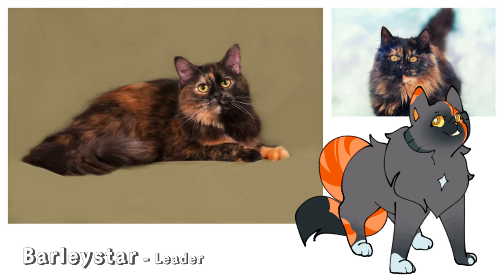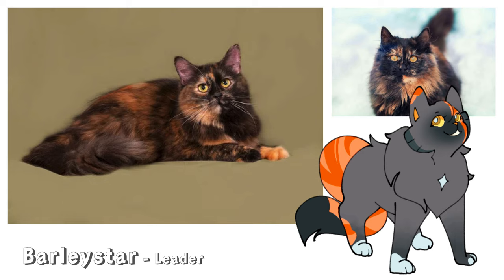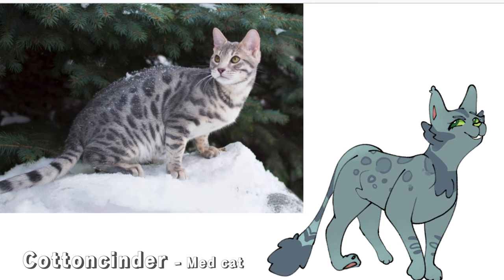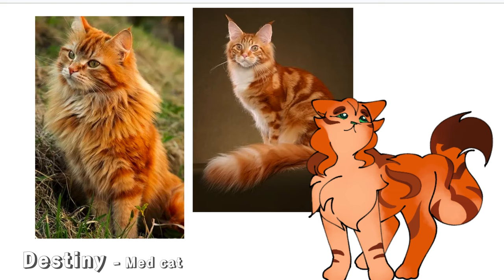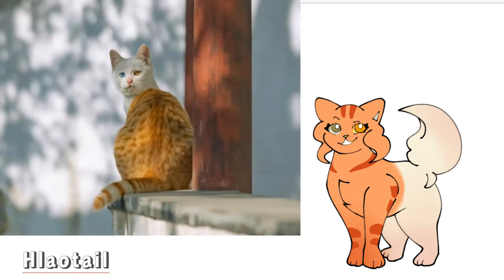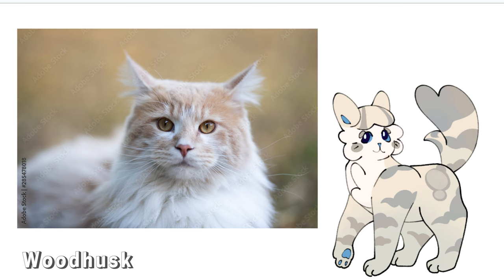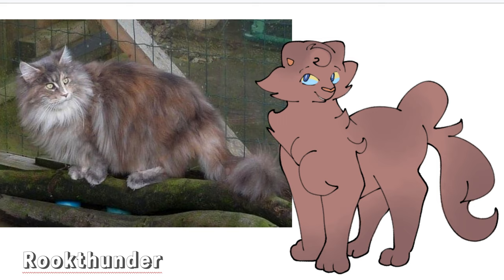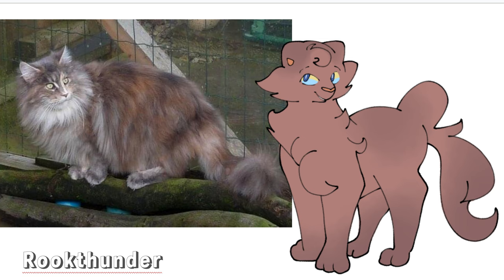My Warrior Cats OCs (from clangen) irl!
Featuring the cats from year 2 of my WhisperClan series!

Links listed below for where I found each picture!
Barleystar:
no original source for 2nd picture found
Oakgoose:
credit on photo - Tara Rerrie
Fallowsplinter:
credit on photo - Warren Photographic
Hlaotail: